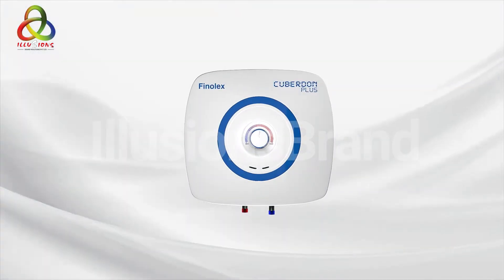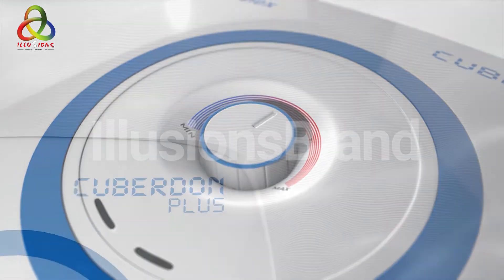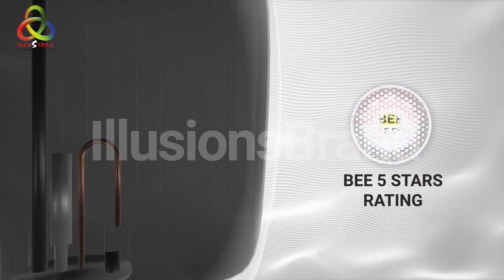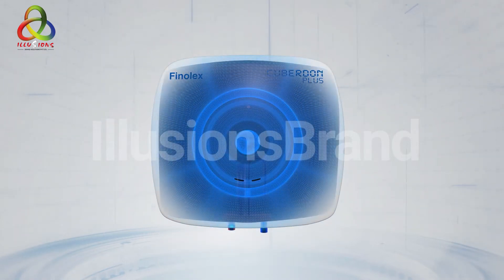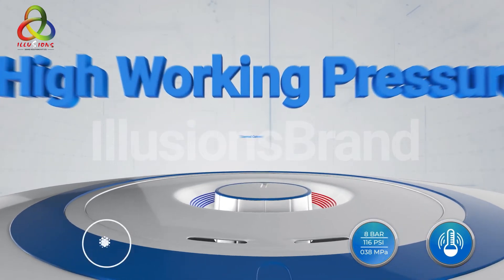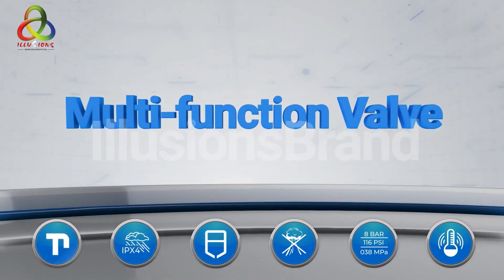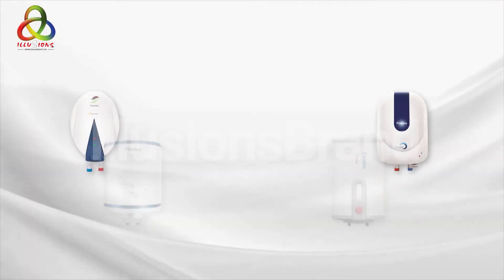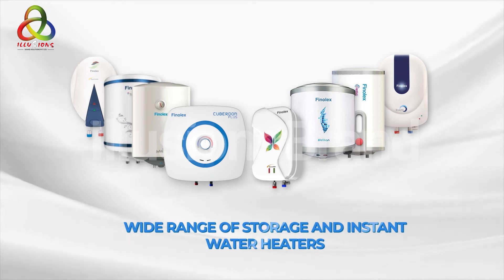3D Animation of water heater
We Illusions Brand Expert in making 2D & 3D Animation, Corporate Videos & Product Presentation.
Expert in Automation, Mechanical, Engineering Process, Product and Industrial animation.